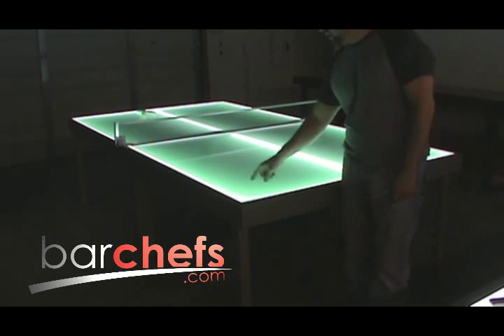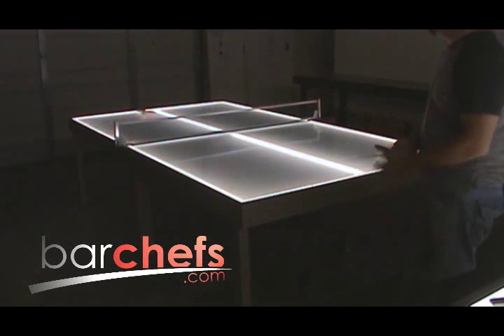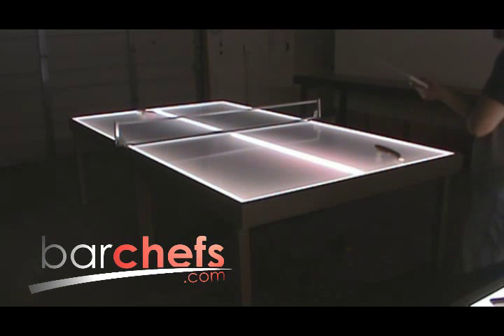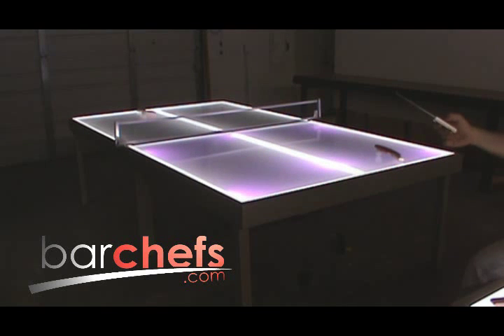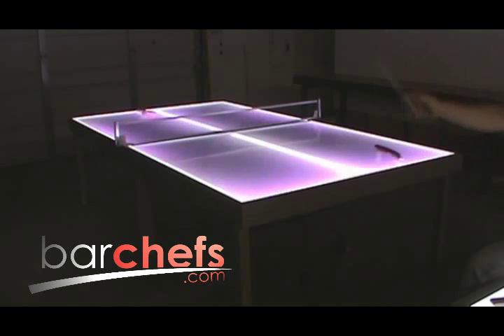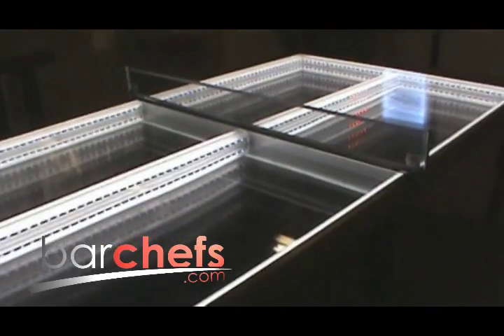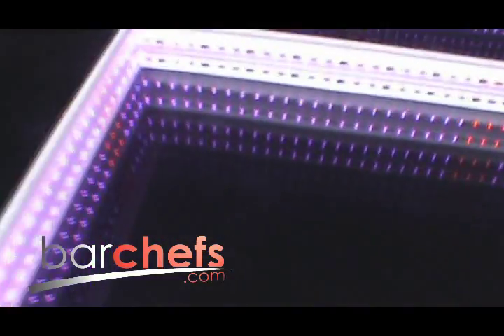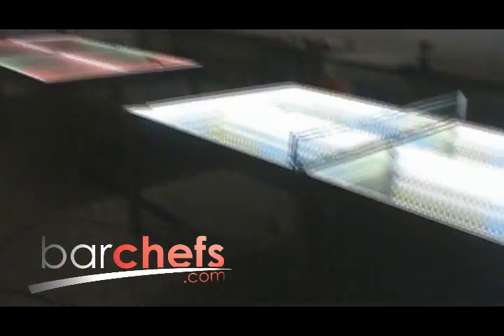Light up LED ping pong tables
These light up LED ping pong tables glow any color you want and have cool moving light visualizations. They have removeable panels for branding just under the clear playing surface. You can even leave the diffusion panels out and transform them into infinity mirrors.